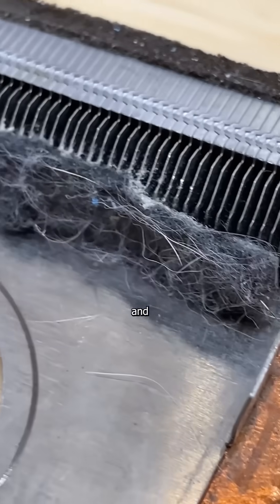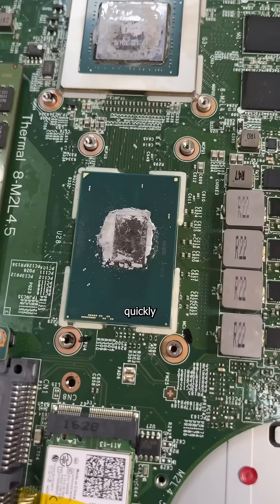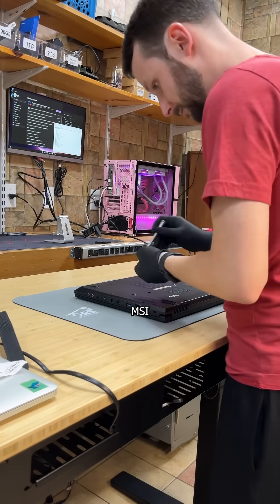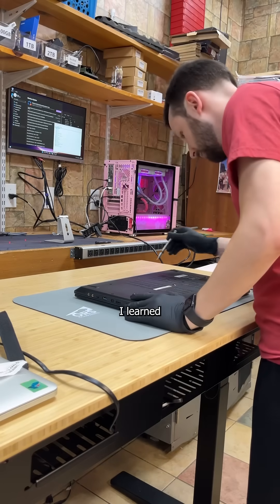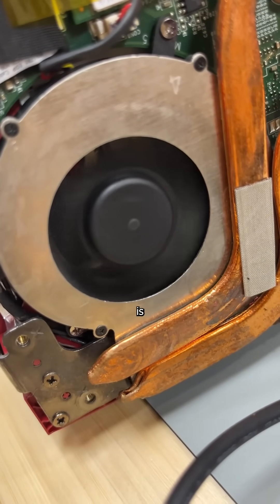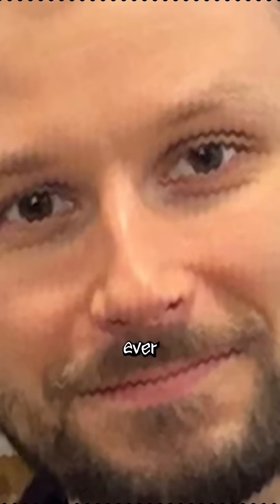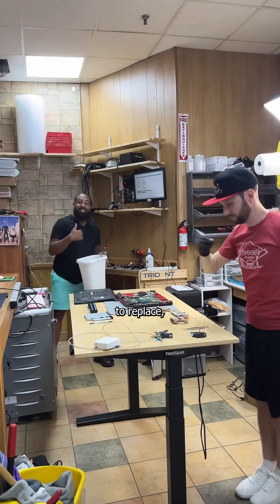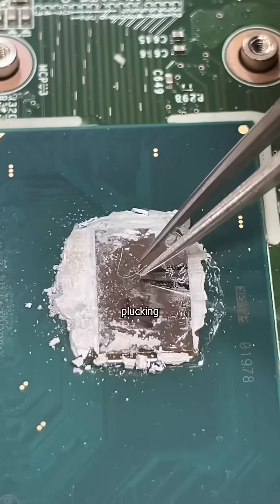Why is this MSI gaming laptop so LOUD? (THIS IS BAD)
This MSI gaming laptop is in my computer repair shop because it's overheating from a broken CPU fan. Even though the GPU fan on this pc is working, this tech can't operate at its best unless it's keeping cool. A cheap fix for such expensive technology , but it involves cleaning the laptop of dust and putting on new thermal paste to keep it cool.